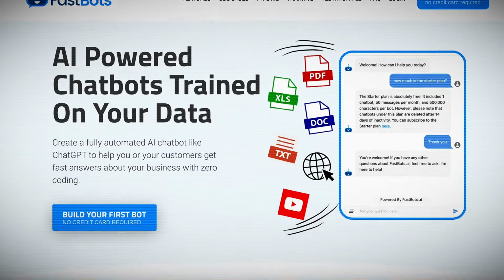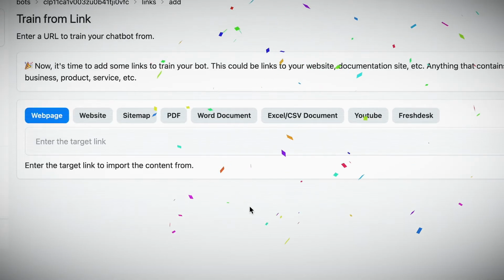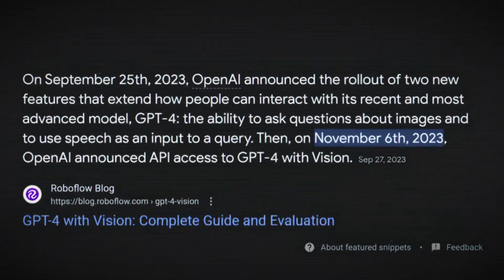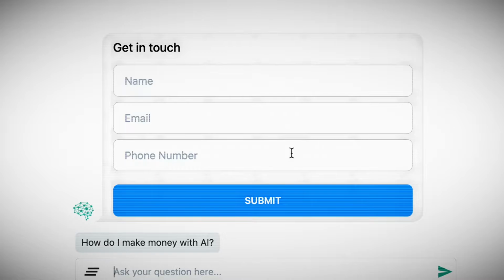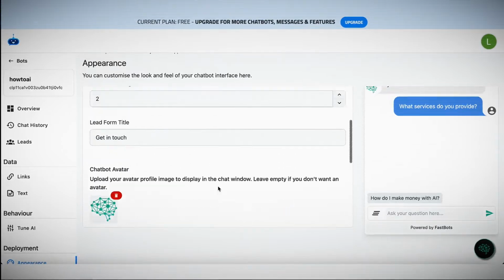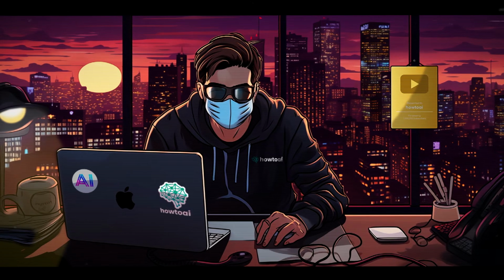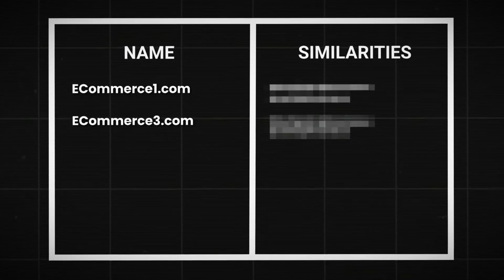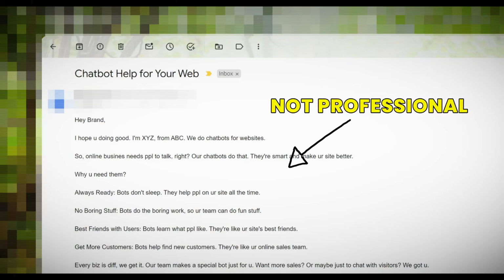GPTs Are About to Change Your EARNING Potential Forever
Unleash the future of income generation with GPTs. Find out how these advanced technologies can elevate your earning potential and reshape your financial landscape.

Free Subs, watch time & free Topics
E-Commerce WhatsApp's Channel

Navneet Das (IIT Kanpur, UP, INDIA}
OM GANESHAY NAMAH

navneet9935